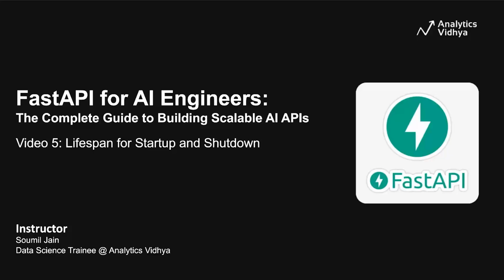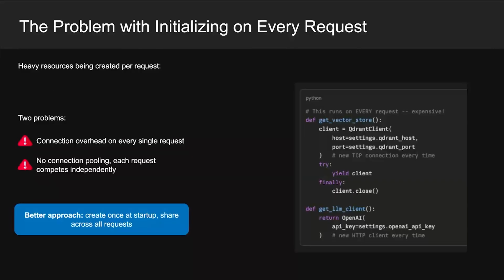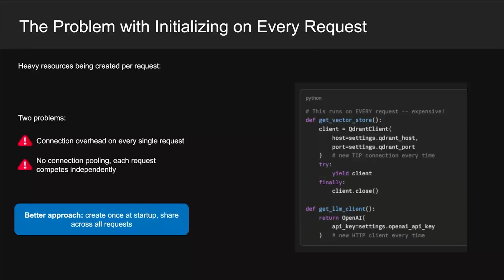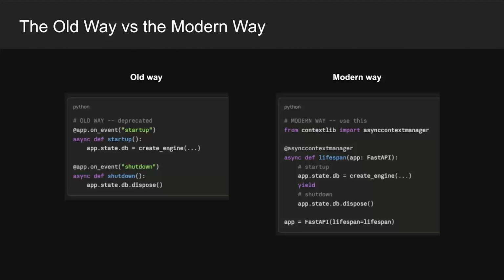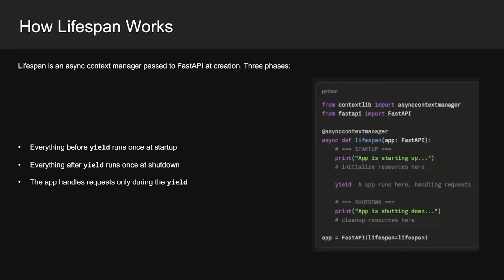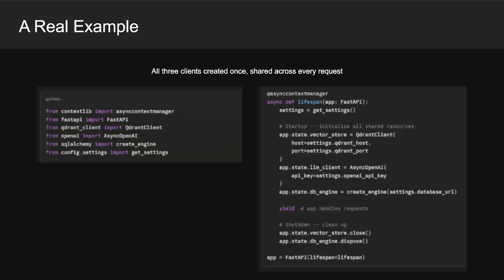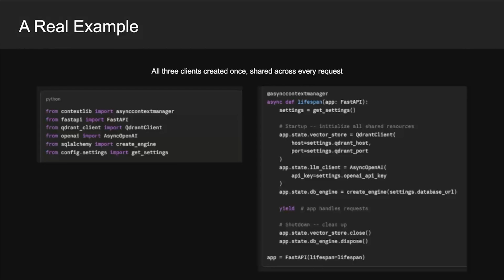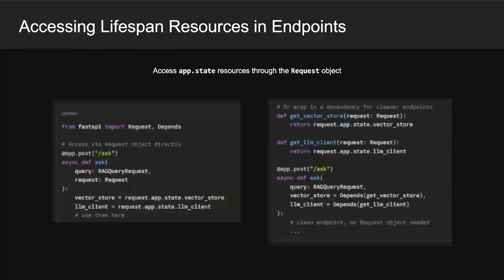Mastering the FastAPI Lifespan Pattern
Description:

This video tackles the common issue in FastAPI applications where resources like database connections and LLM clients are created on every request. We explore how to leverage `lifespan` to efficiently initialize these resources once at app startup and properly clean them up on shutdown, optimizing your `python` application's performance. Learn `fastapi` and streamline your `coding` practices for more robust and scalable solutions.